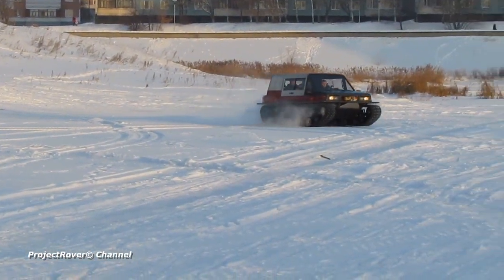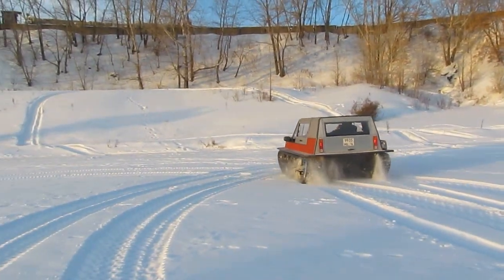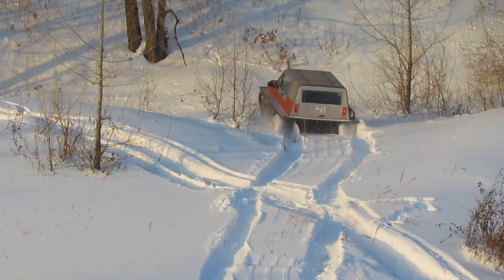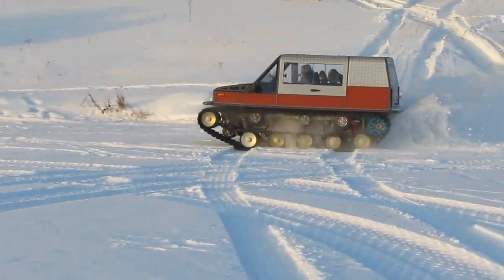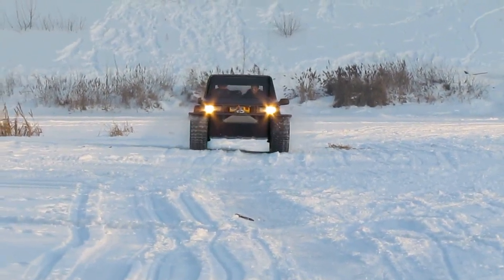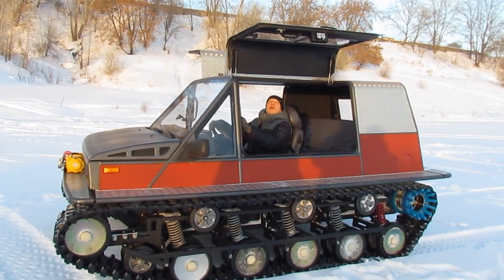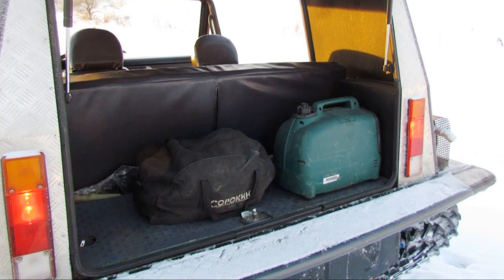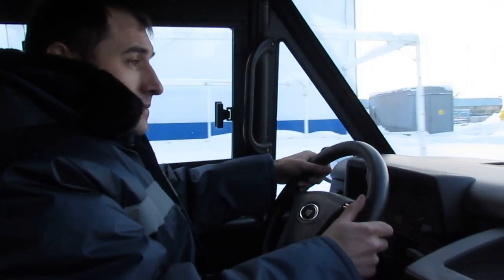New Russian all-terrain vehicle "Rusak" on trials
It is no coincidence that this new Russian all-terrain vehicle was called a hare! How is Rusak-3918 arranged and what is it capable of, what advantages does it have over other all-terrain vehicles?